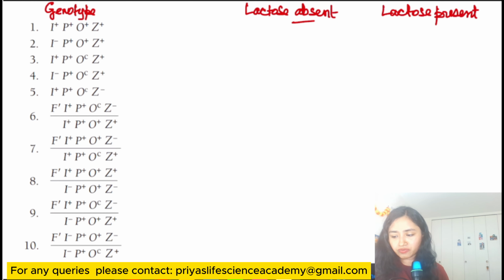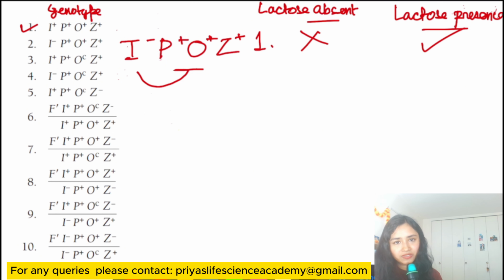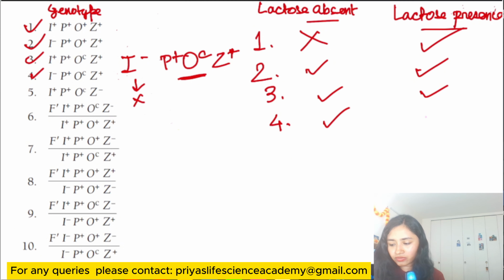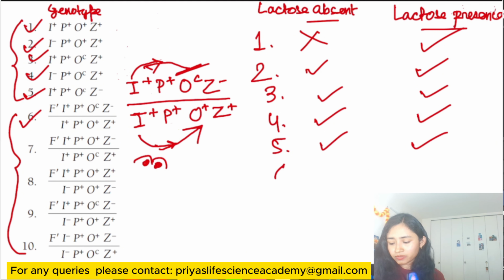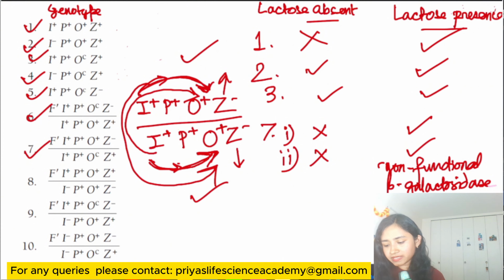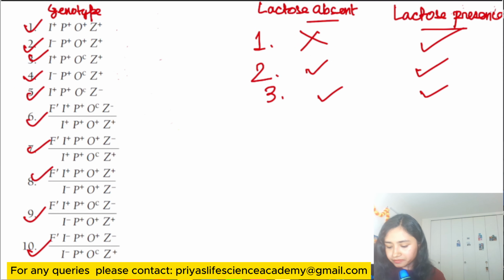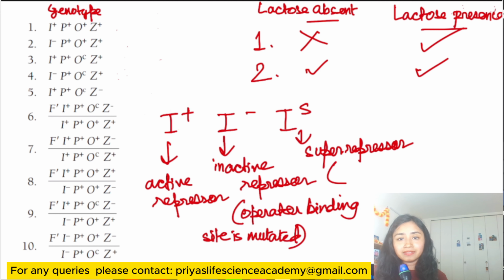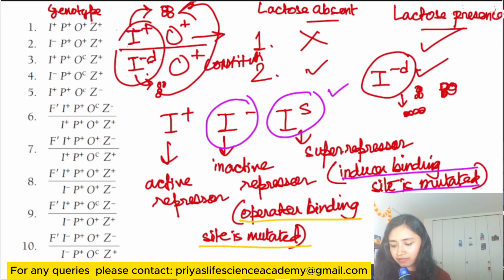Solving lac operon problems | Easy step -by -step guide| Part 3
Crack the Lac Operon: Easy Step-by-Step Problem Solving Guide

Struggling with the Lac Operon?
This video is your ultimate guide! Join me as I break down this complex topic into simple, easy-to-understand steps. We'll tackle detailed problem-solving techniques, making sure you grasp every concept.
You will become expert of lac operon problem solving for haploids or for partial diploids as well!